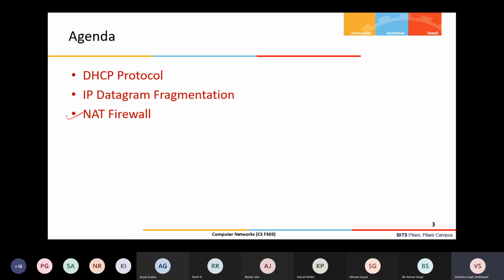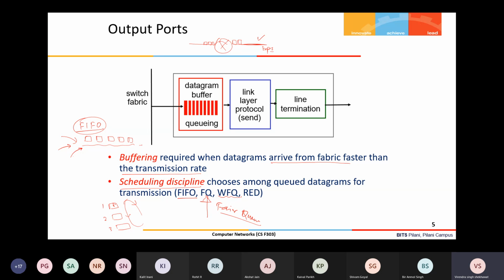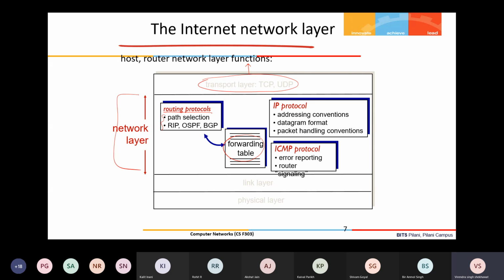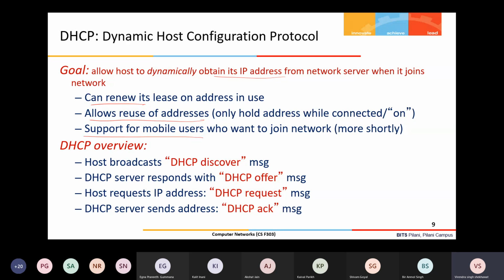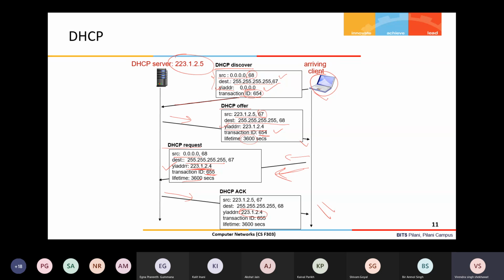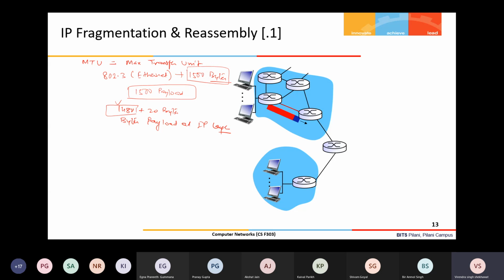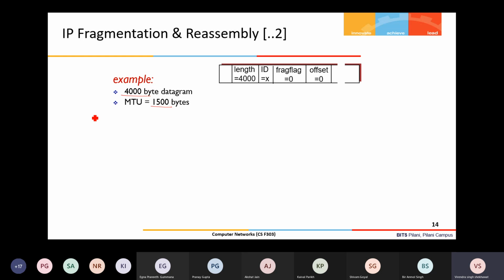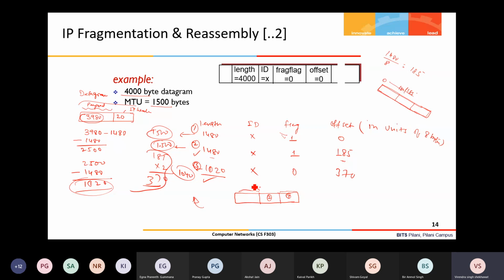COMPUTER NETWORK || Lecture-22 [NAT Router and DHCP Protocol] || 23-03-21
In today's lecture, we will learn functioning and use of NAT router and DHCP protocol.